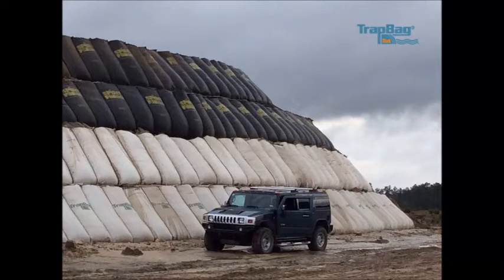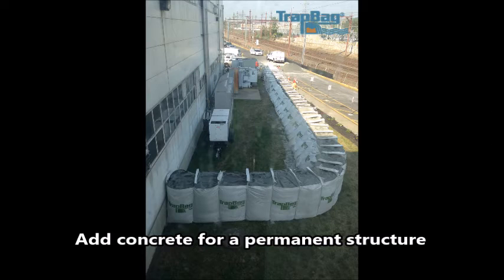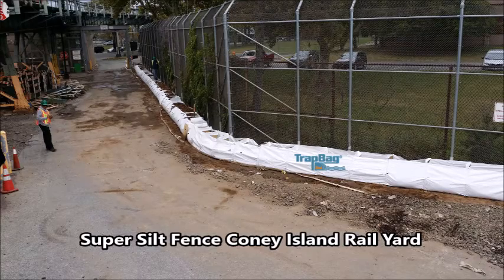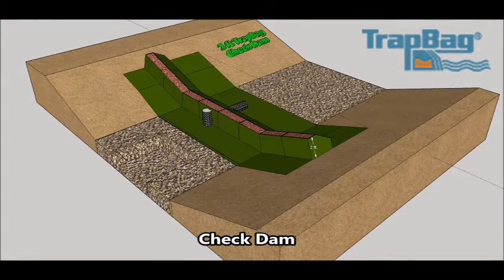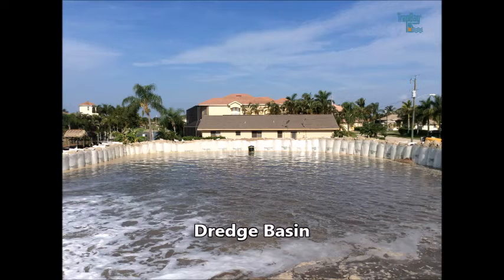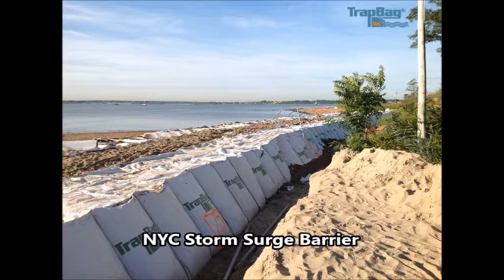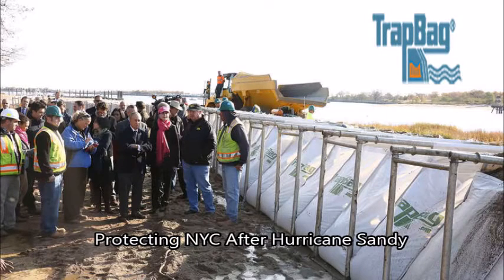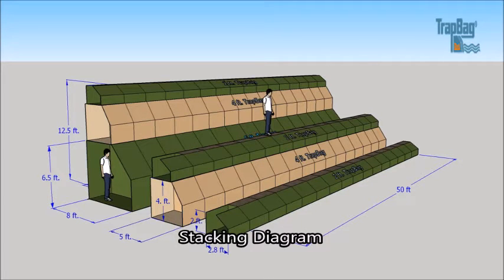TrapBag® Flood and Erosion Control Installation and Applications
The TrapBag® system is a powerful tool for both coastal erosion control and emergency flood protection. By creating mechanically stabilized earth (MSE) walls, TrapBags effectively manage shifting ground and surging waters. Their interlocking design offers consistent slope stabilization and retaining wall support, making TrapBag ideal for beach erosion control, riverbank levee stabilization, and shoreline protection systems. For projects requiring fabric forming retaining walls or a concrete fabric forming system, TrapBag’s modular, heavy-duty construction ensures a durable and flexible solution.

In critical situations, TrapBag flood protection speeds up emergency levee construction and can be scaled to address temporary or long-term flood management demands. Whether safeguarding against chemical spills or raising emergency berms to prevent coastal flooding, TrapBag’s innovative design stands out as a cost-effective and environmentally friendly option. From DIY erosion control to large-scale government erosion control contracts, TrapBag equips you with the rapid deployment and reliable performance you need for disaster response and coastal resilience.

Ready to install your TrapBag system? Get in touch with us or visit our for a free consultation on flood and erosion control solutions.